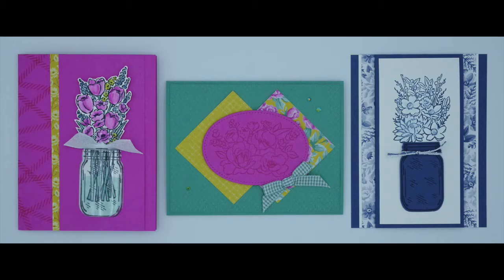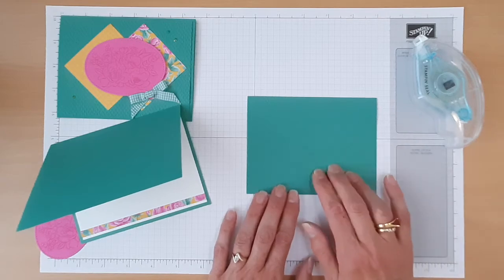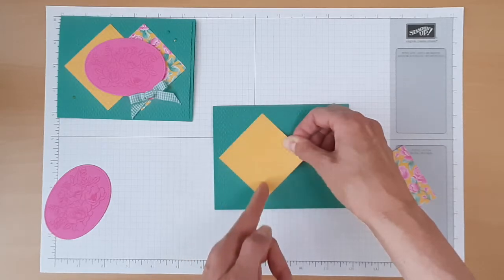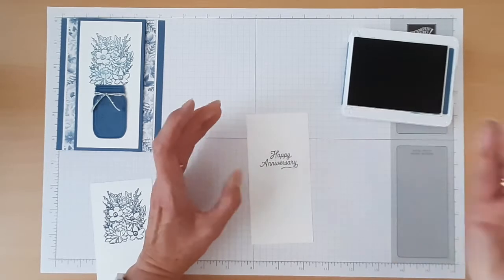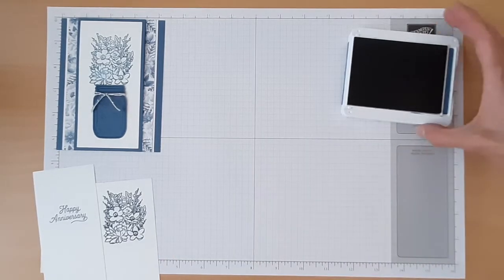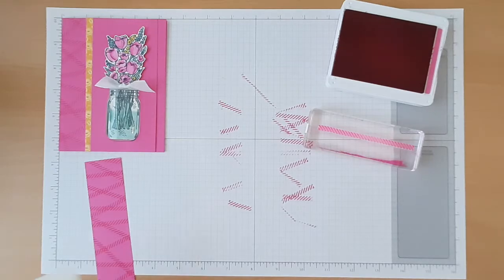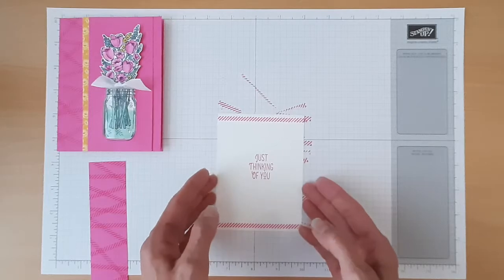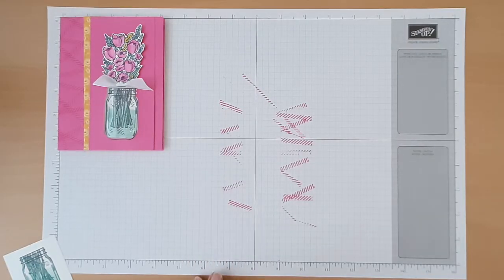Stampin' Up! Flowers for Every Season - July 2020 Stampin' Class by Mail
This video has everything you need to know (including measurements!) to stamp and assemble three different card designs featuring Stampin' Up's Flowers for Every Season suite. Bonus card designs are also shared after the three featured designs!